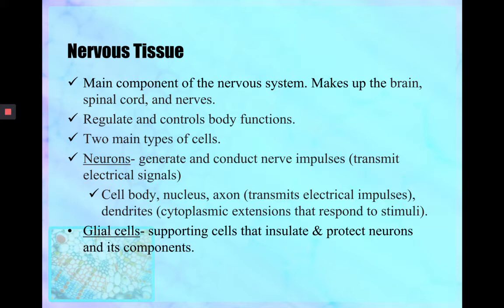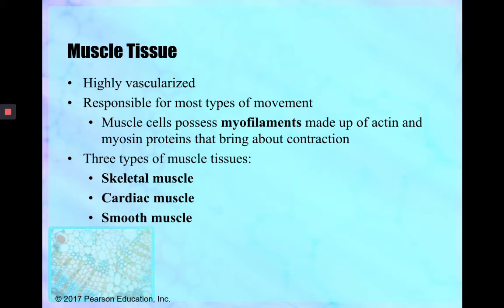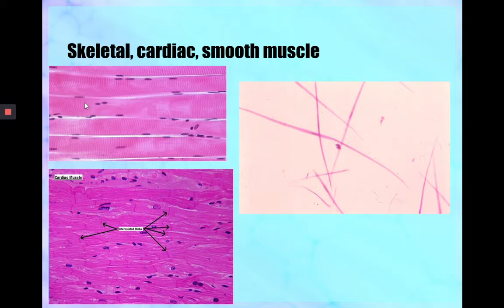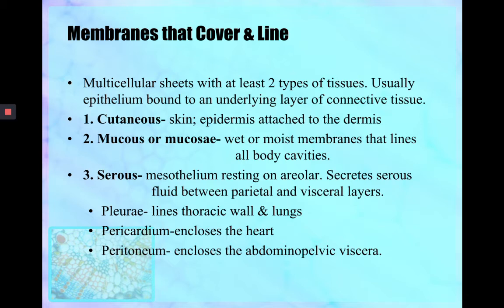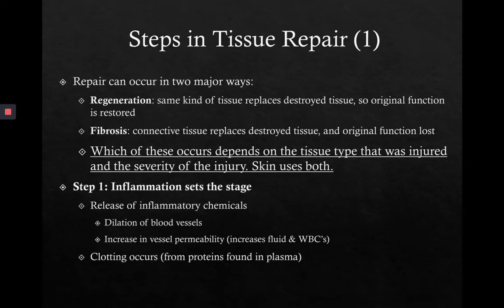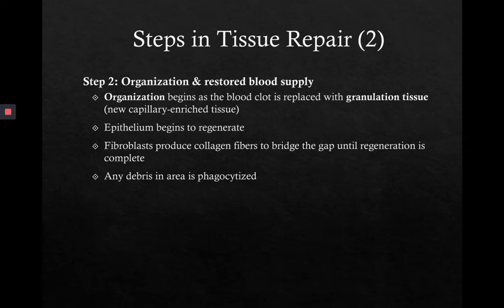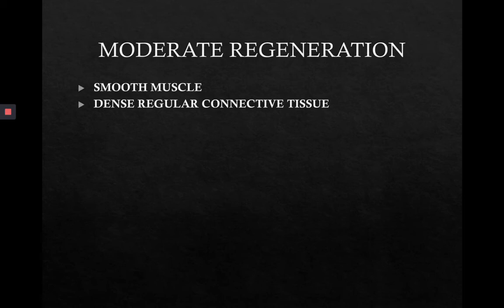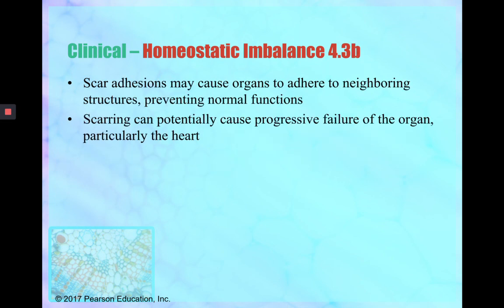Chapter 4 Video Lecture Part 3